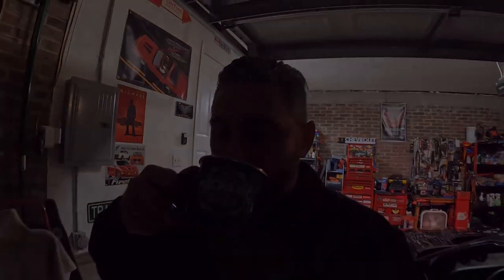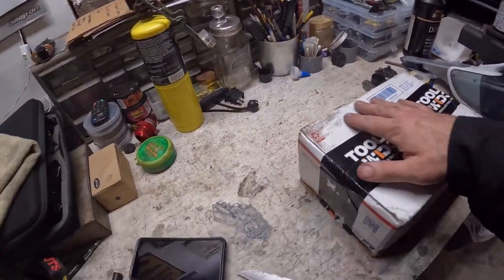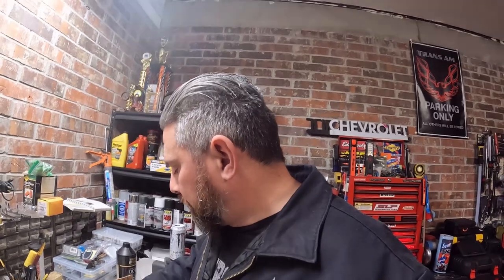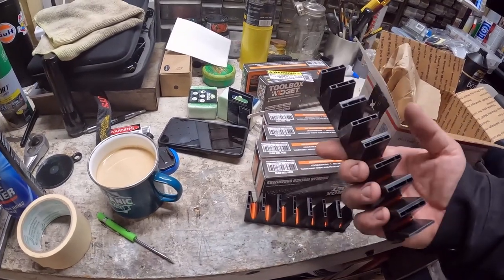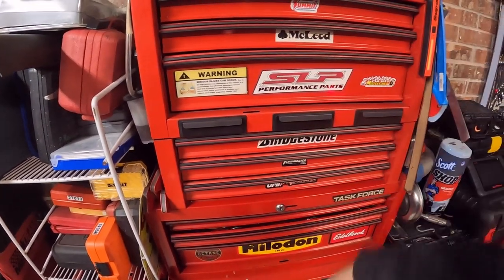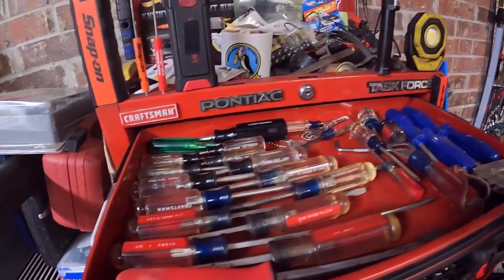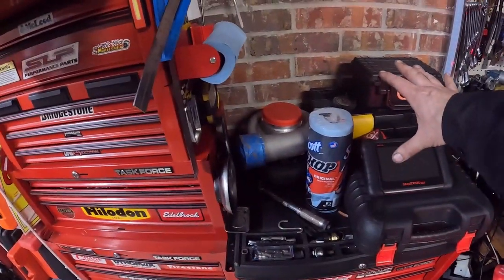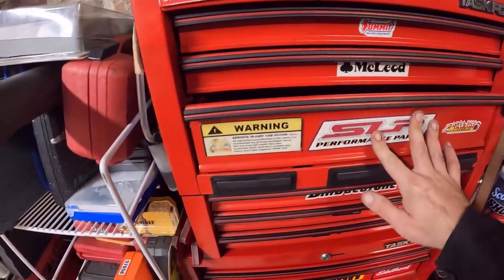Unboxing and Review of Toolbox Widget Organizing Products!!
With 2023 being a year of self improvement and organization... I figure I would increase my Zen in the garage! Lets unbox these awesome products, and I'll give you my honest opinion.
to see these, and their other products out!